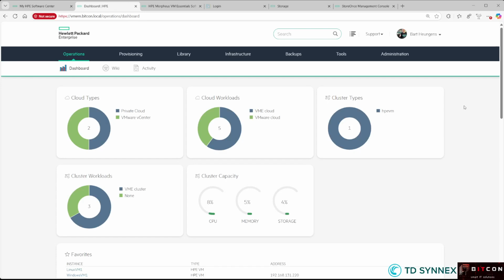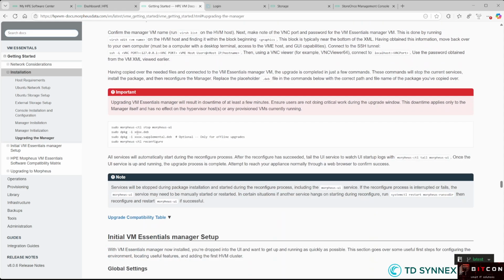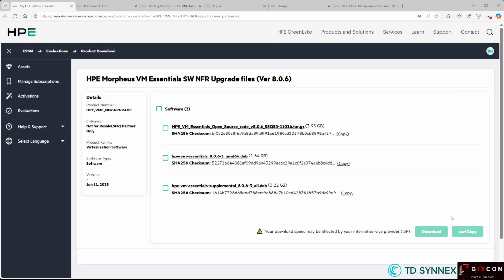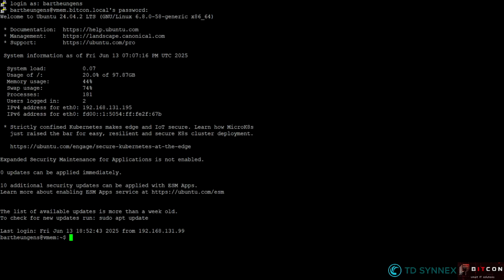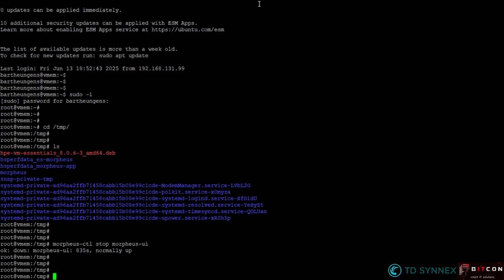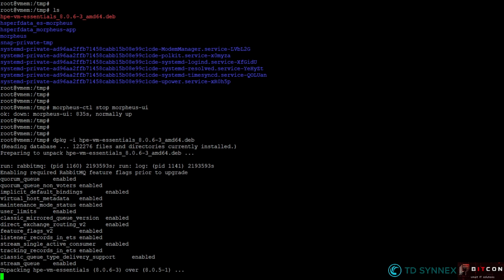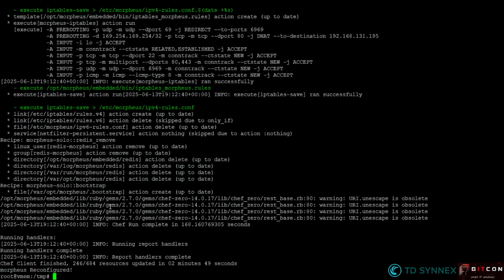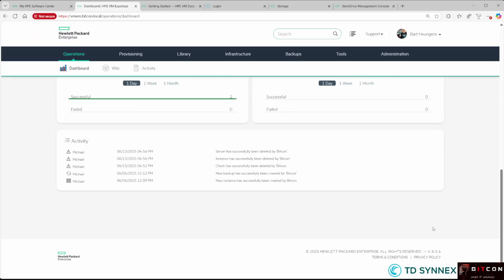HPE VM Essentials - Upgrade VM Essentials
In this video's I will show the steps required to upgrade the HPE Morpheus VM Essentials software to a newer version. This can be done via 3 easy CLI commands on the VME Manager virtual machine, and takes just a few minutes.